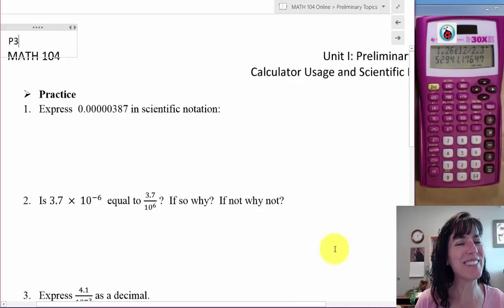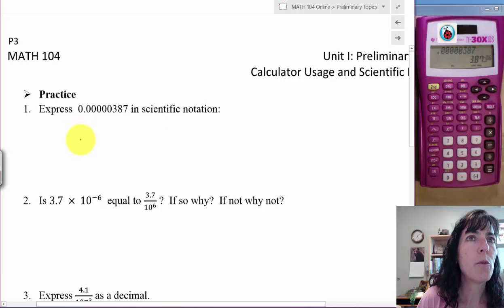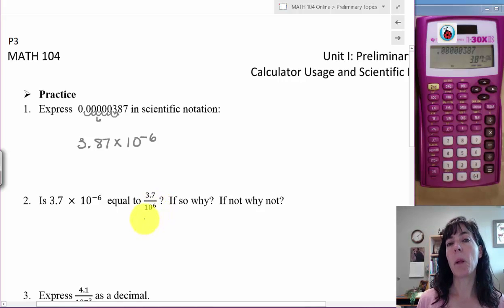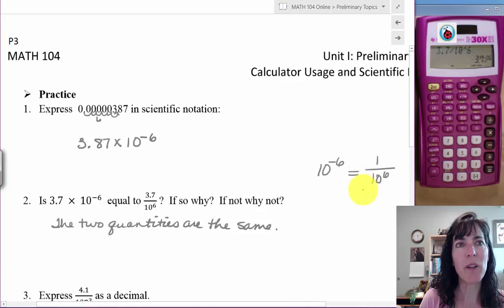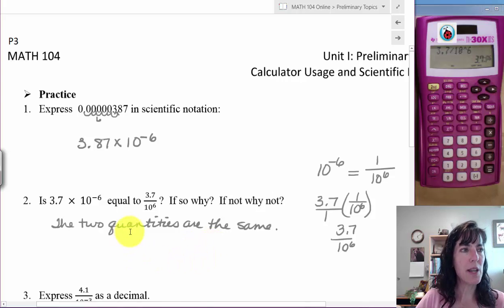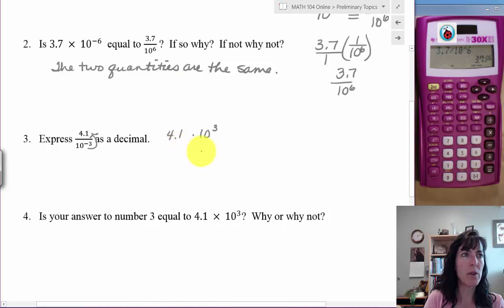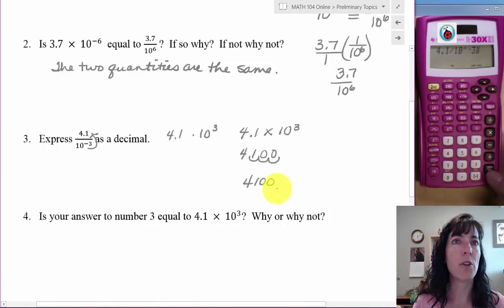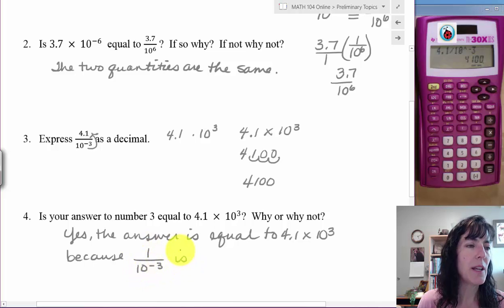calculator and scientific notation: Practice problems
Practice problems explained.